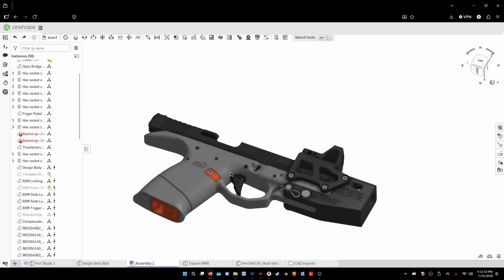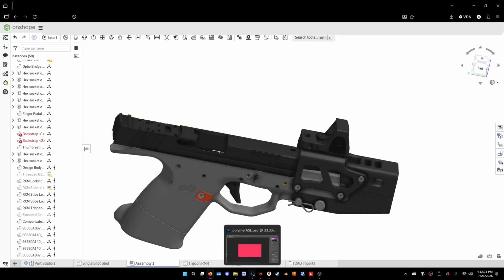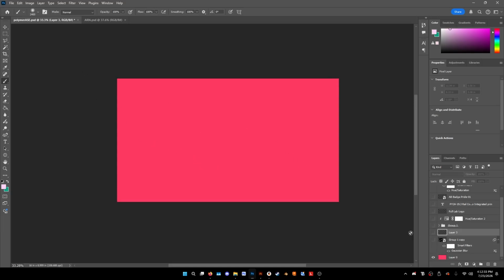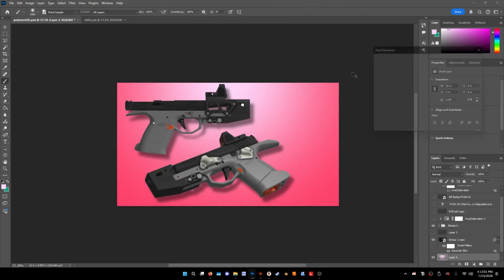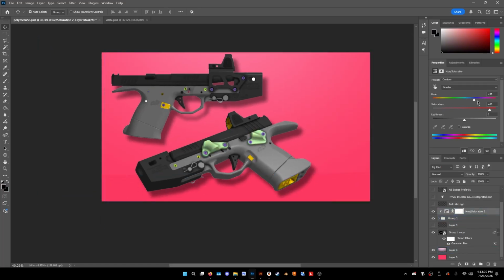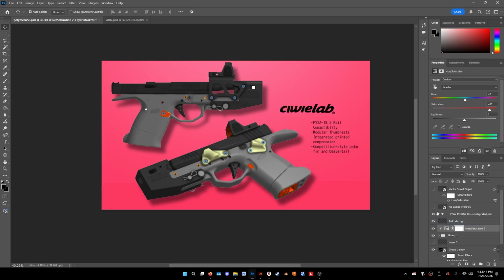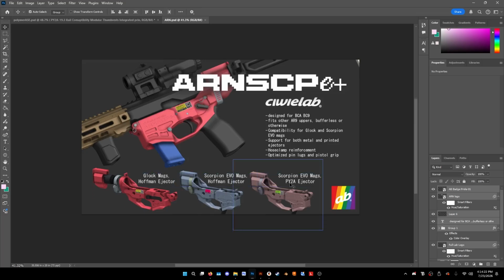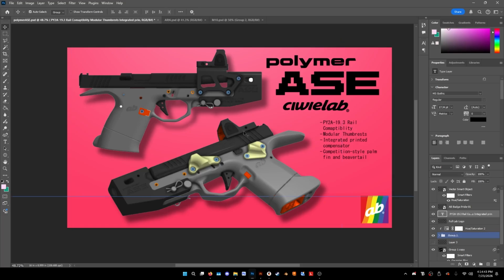3D2A thumbnail tips